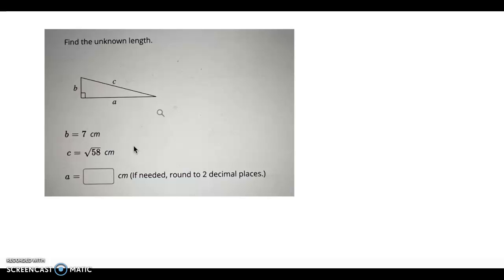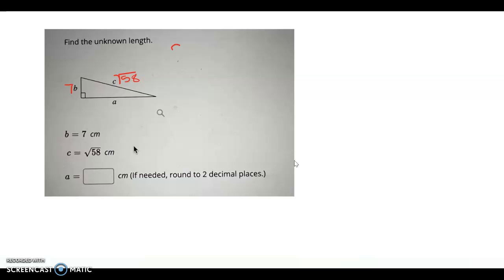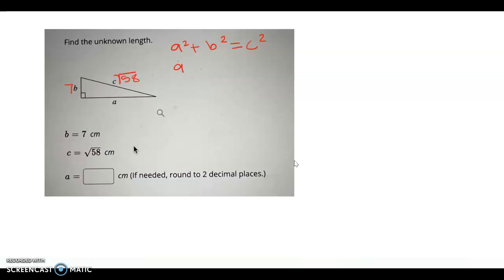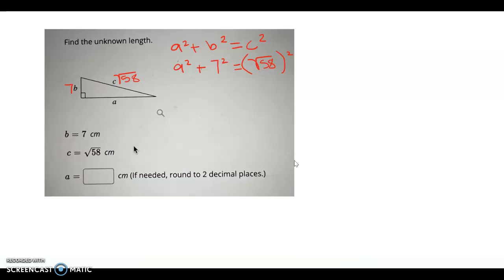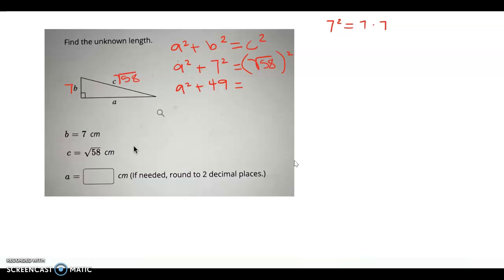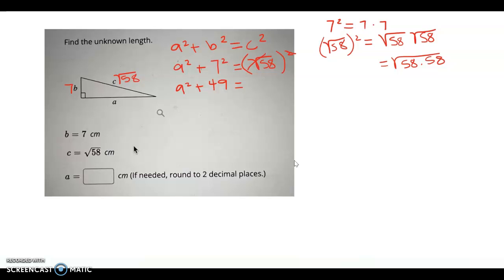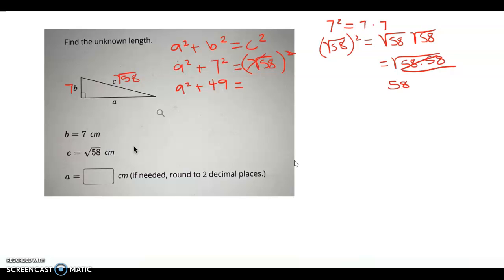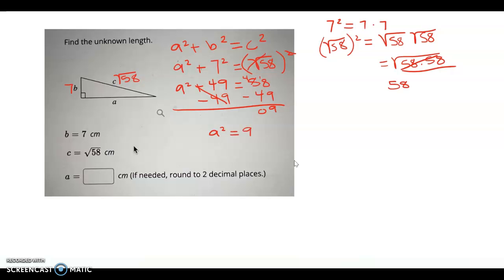Find Unknown Length-Pythagorean Theorem